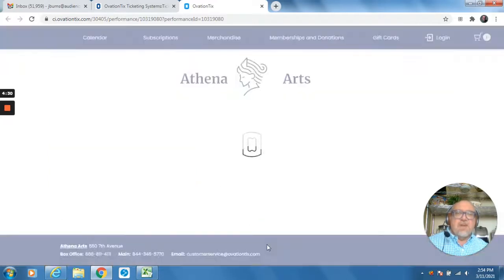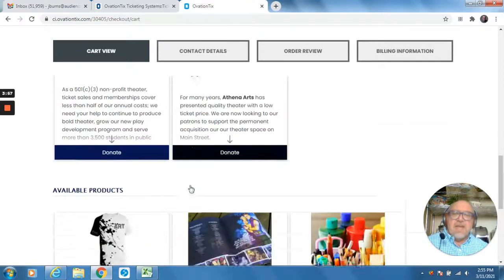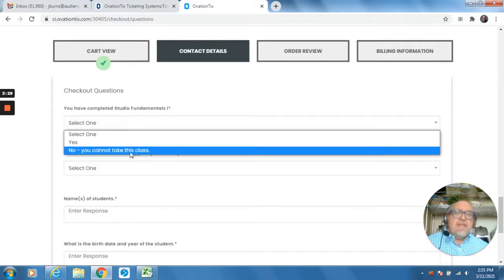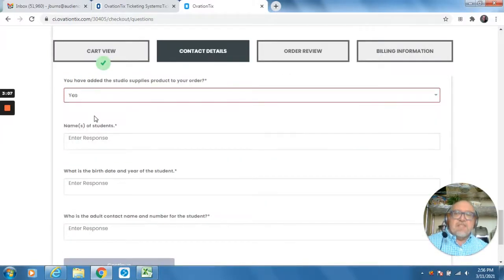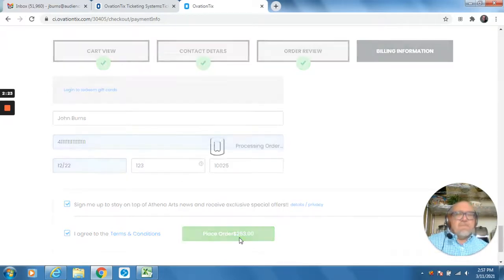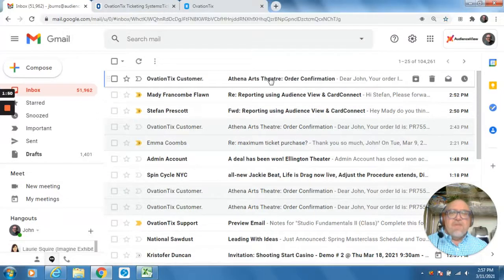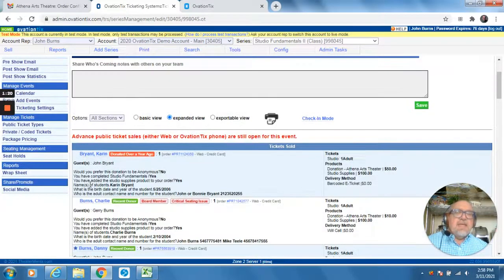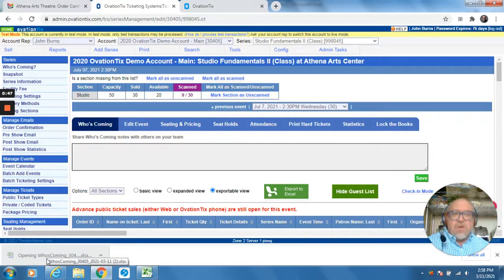Class Registration with AudienceView Professional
Easily set up, create, and manage classes. Provide an intuitive customer flow and checkout experience.